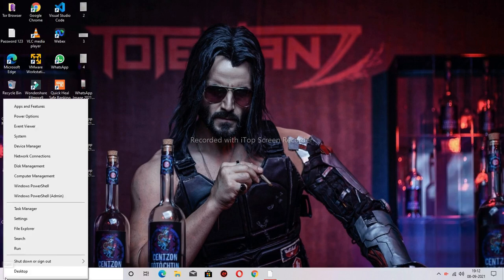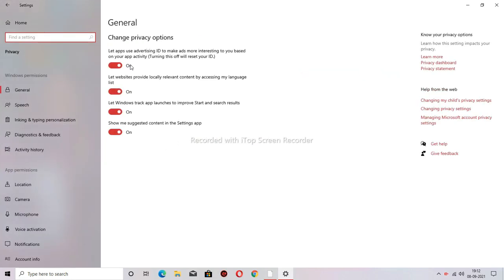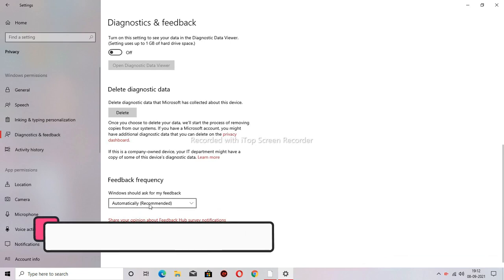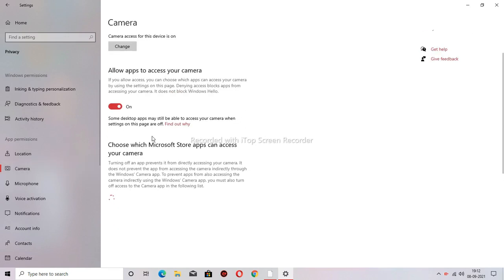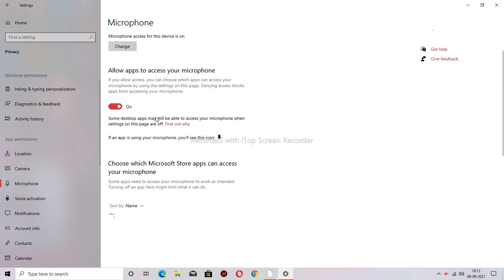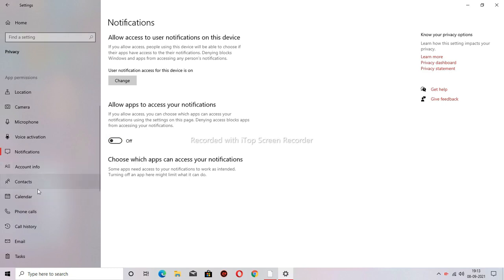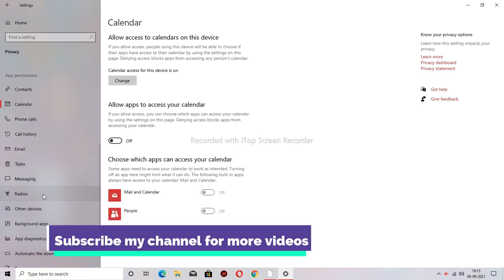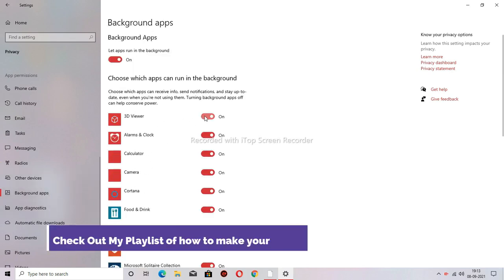HOW TO MAKE YOUR WINDOWS 10 SUPERFAST | HOW TO SPEED UP WINDOWS 10 | MAKE YOUR COMPUTER FASTER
I am going to be showing you how to make your computer faster in 2021 and speed up your Windows 10 PC, laptop, computer & PC.

Queries Solved-
How to make pc faster windows 10
How to make your pc faster and smoother
How to make your pc run faster and smoother
How to make pc run faster and smoother windows 10
Tips to make pc faster
How to make your pc faster for editing
How to make pc faster for gaming 2021
How to make your pc work faster
Tricks to make your laptop run faster
How to make your computer faster for gaming
HOW TO MAKE YOUR WINDOWS 10 SUPERFAST